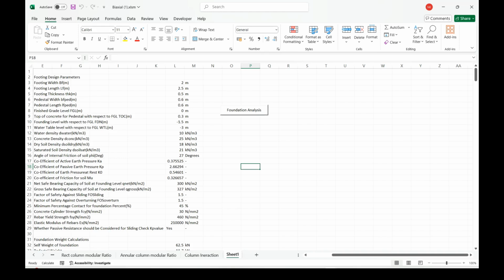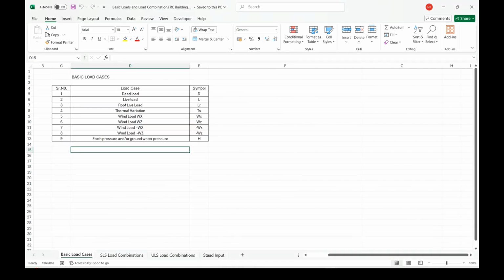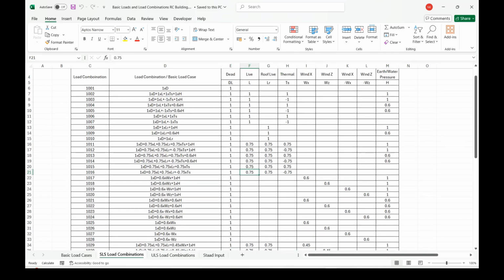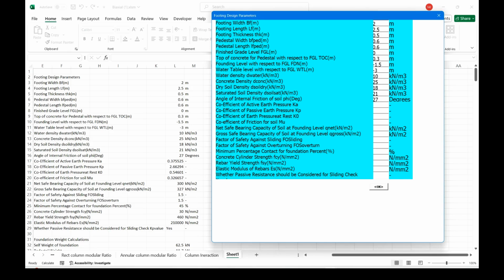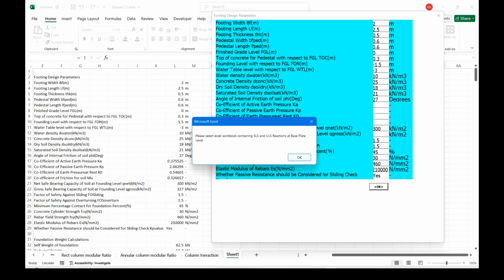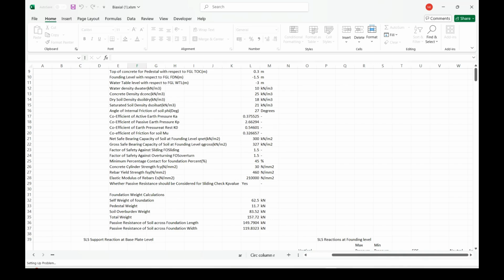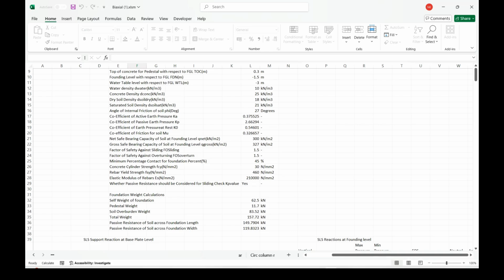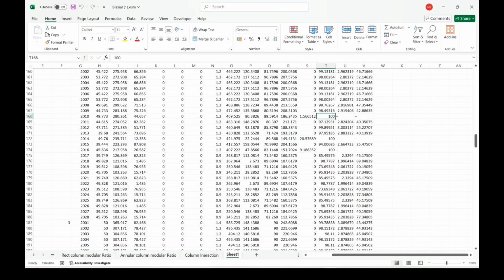Video 2 Foundation Analysis Rectangular shape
This Video demonstrates how biaxial bending program  can be used to calculate multiple load combination cases. The link for Video 1 is  provided here for  following earlier discussion.